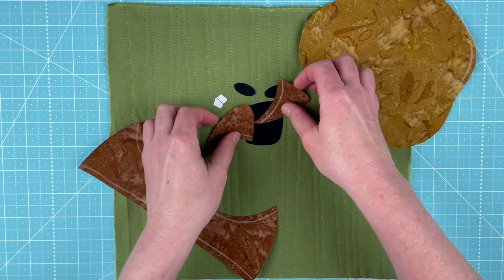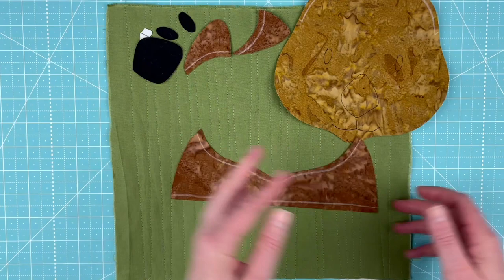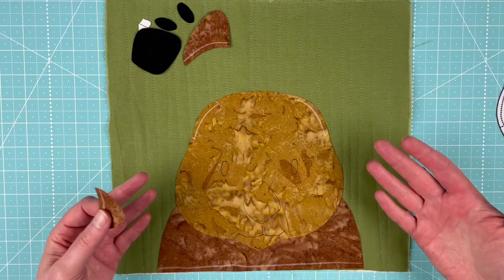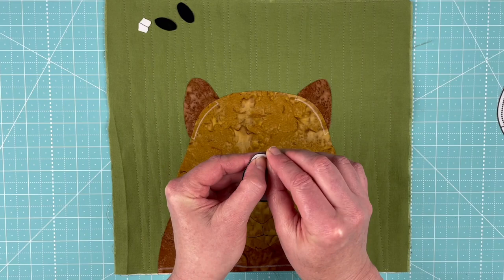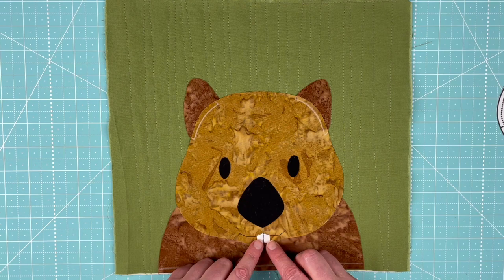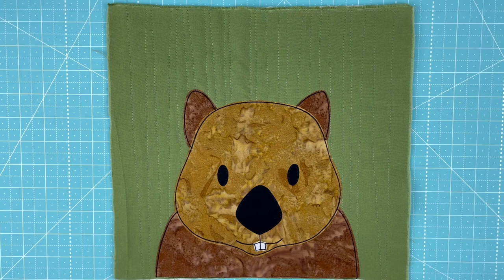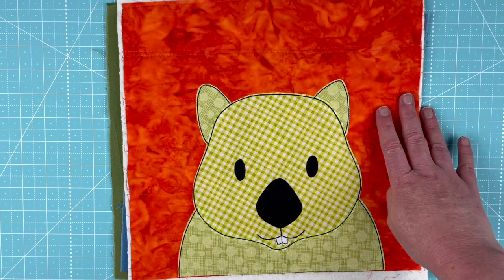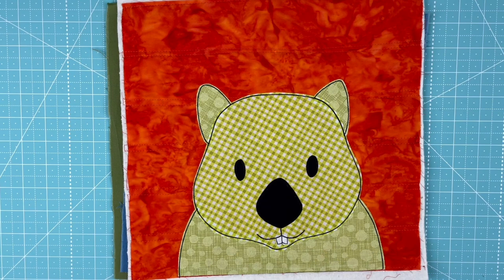How to Assemble the Wombat Applique Pattern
Weldon Wombat applique pattern from Shiny Happy World